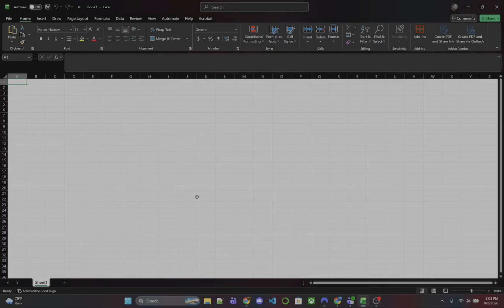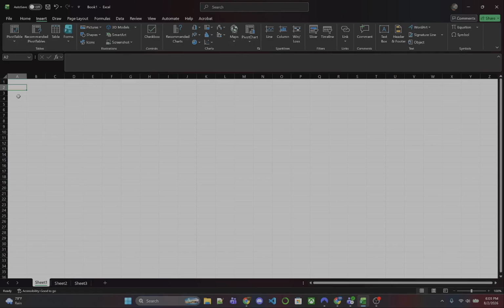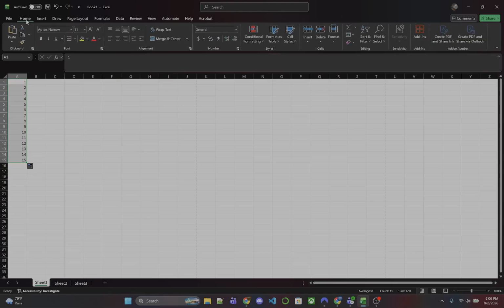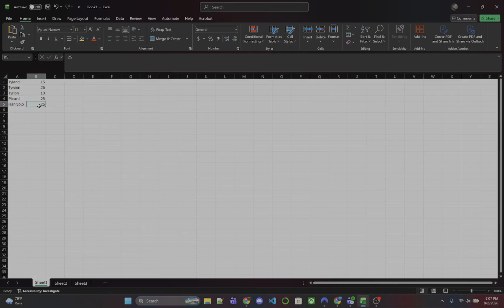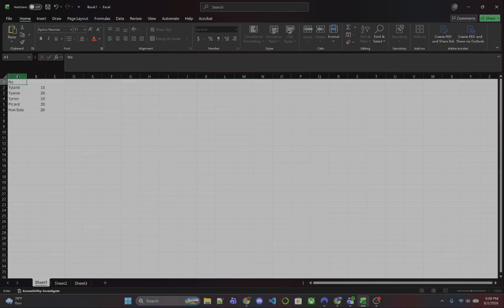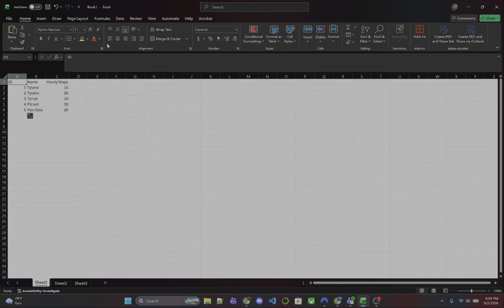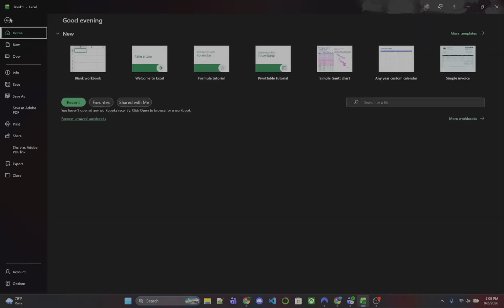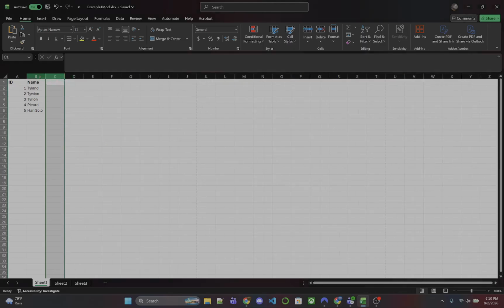Excel Intro 1